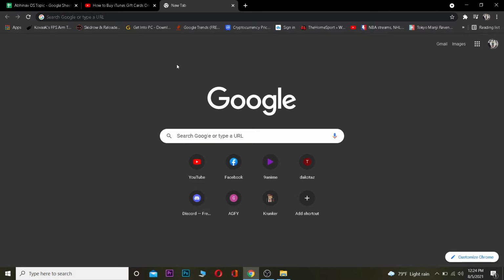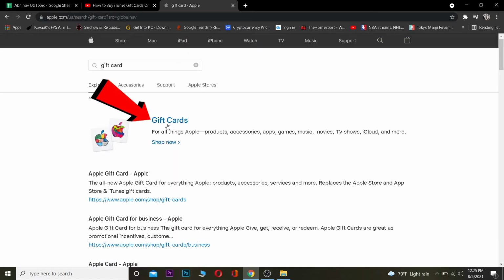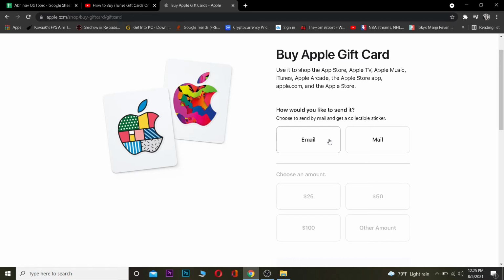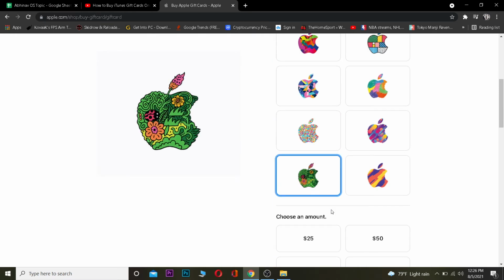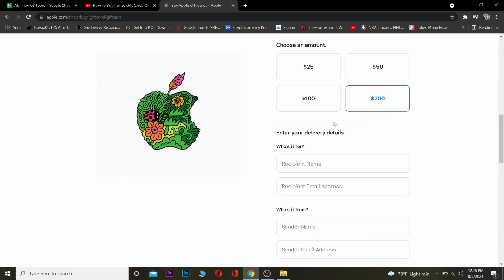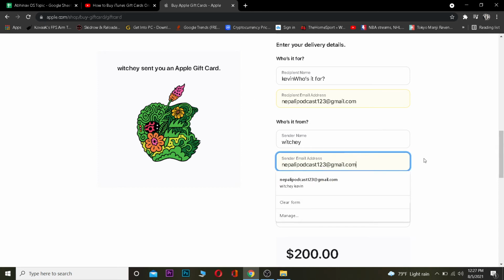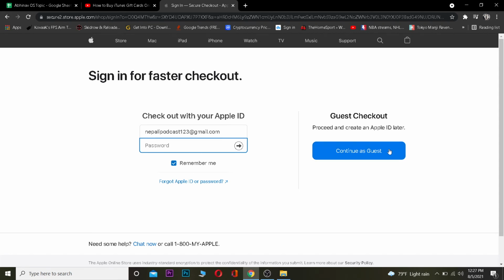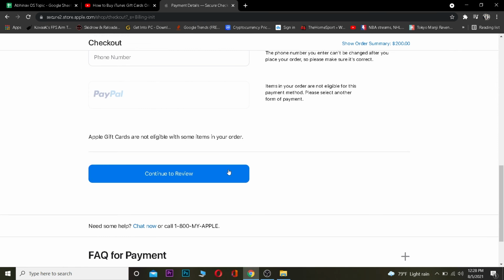How to Buy iTunes Gift Cards Online (2021)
This video walks you through the easiest way to buy iTunes gift cards online.
In this video, I will show you step by step how easy it is to purchase an iTunes Gift Card from your computer or a mobile device. You can use these cards for purchasing apps, games, movies and TV shows on the App Store or Apple Music subscriptions.
1. Search for itunes gift cards in the search bar.
2. Select which type of card you want to buy
4. Enter your payment information as prompted on the screen.